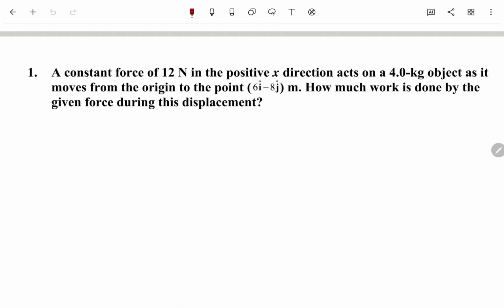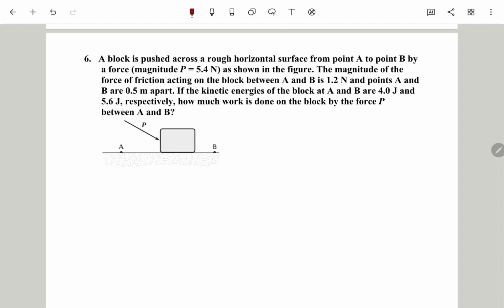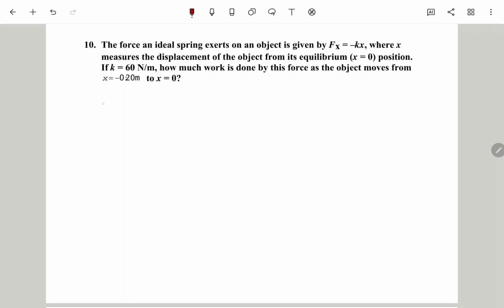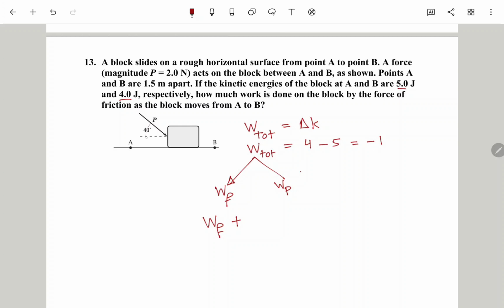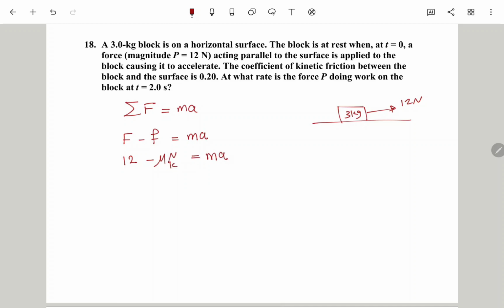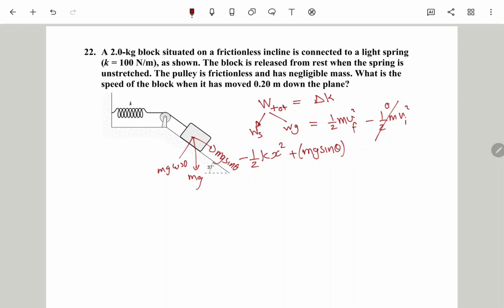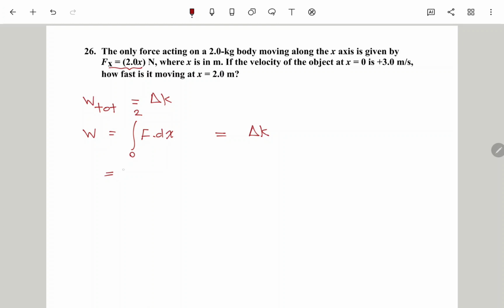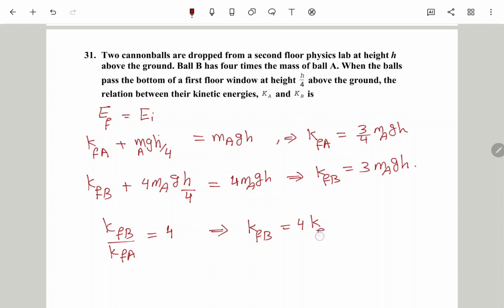Solved problems:General physics I- Energy and energy transfer (Part 1)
Struggling with energy energy concepts? Unlock with our problem solving session